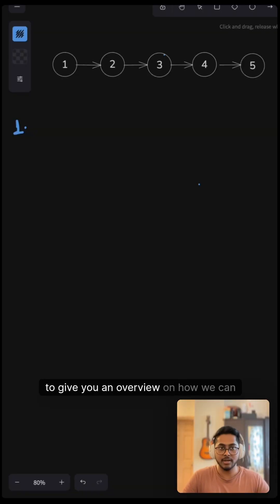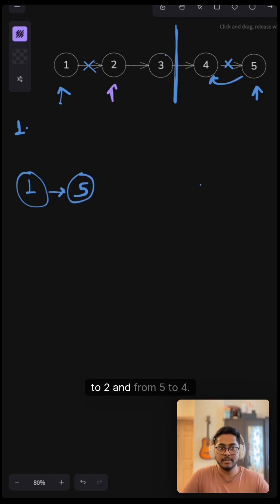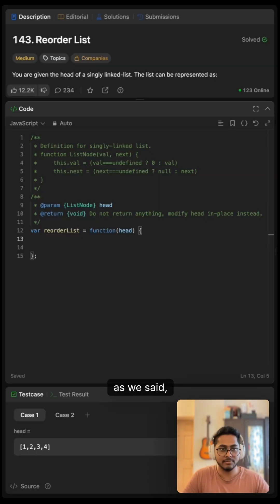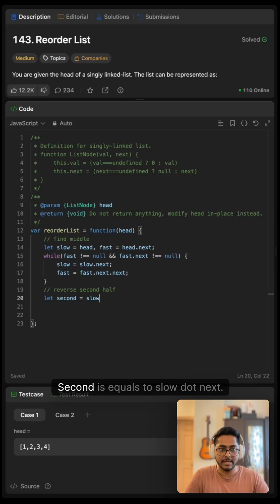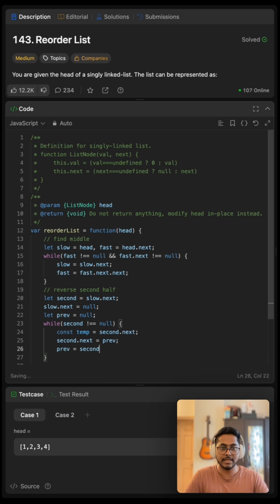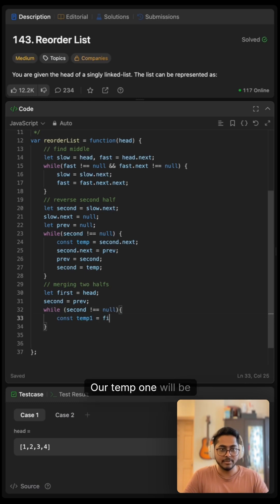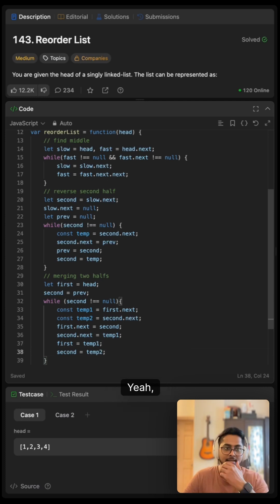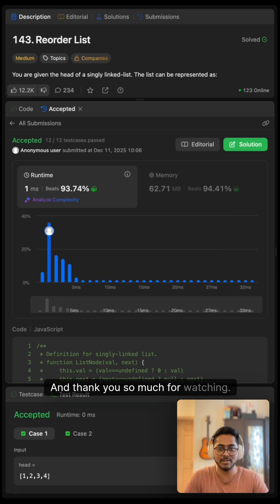[Part 2] Reorder List - Leetcode 143 - Javascript (Quick)